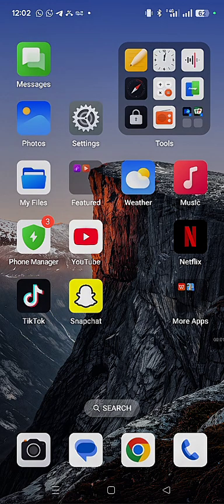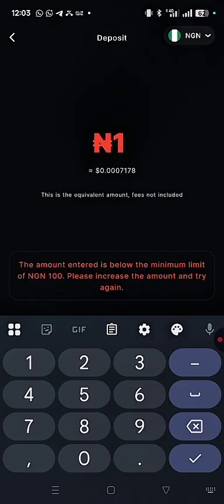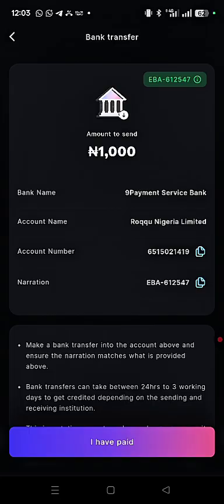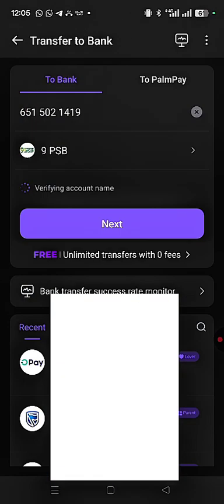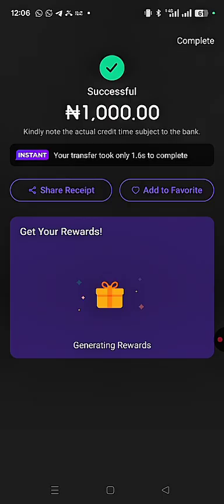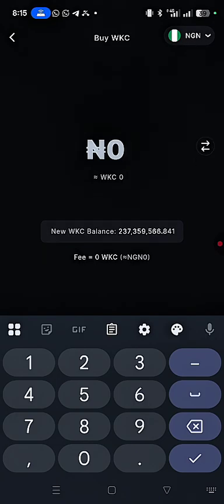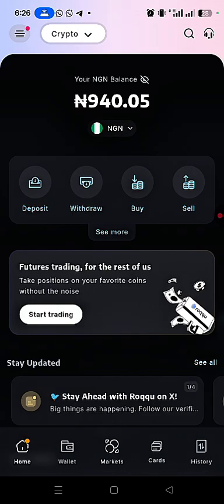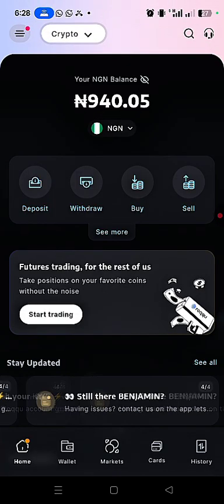HOW TO DEPOSIT NAIRA AND BUY YOUR FIRST CRYPTO IN ROQQU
Want to buy your first cryptocurrency on Roqqu? In this step-by-step tutorial, I show you exactly how to deposit Naira into your Roqqu account and use it to purchase your first crypto asset.
In this video, you'll learn:
✅ How to fund your Roqqu account with Naira
✅ How to navigate the Roqqu app/platform
✅ How to buy your first cryptocurrency on Roqqu
✅ How to confirm your crypto purchase
✅ Tips for beginners using Roqqu
Whether you're looking to buy Bitcoin (BTC), USDT, Ethereum (ETH), or other cryptocurrencies, this guide will help you get started quickly and confidently.

NOTE: Since the channel is relatively new, links are not permitted. However, I have put a space after the https: in the link. Please simply copy the link, paste it in your browser and delete the space so that it can load properly.